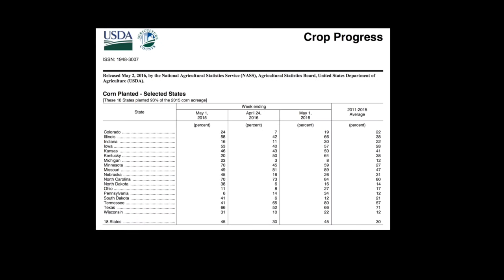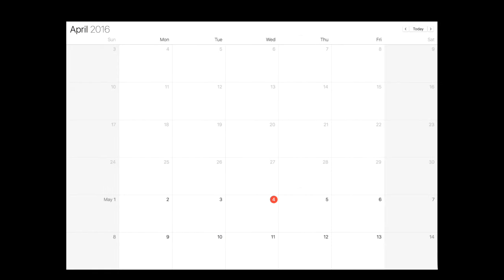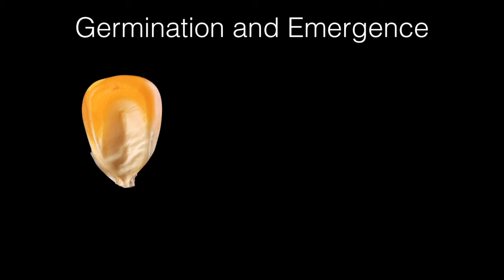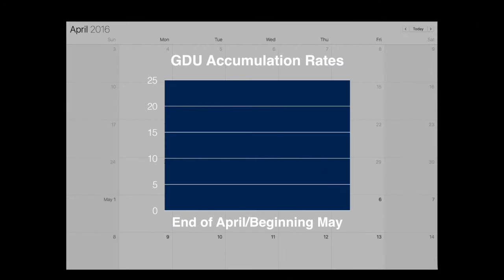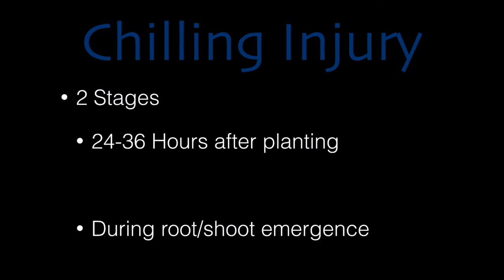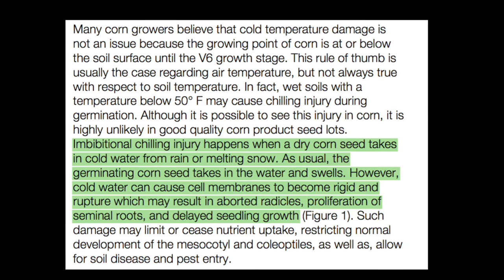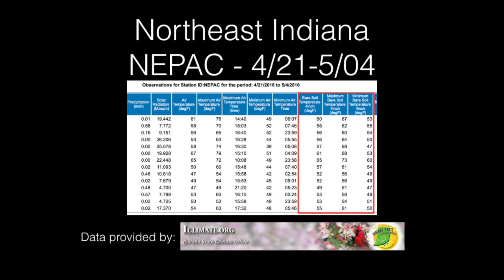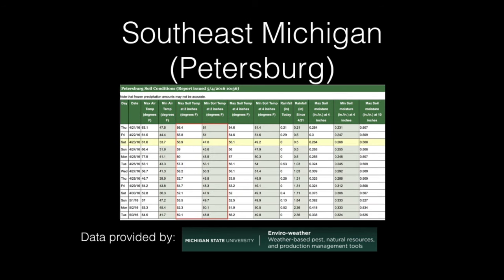Early Season Agronomy Update